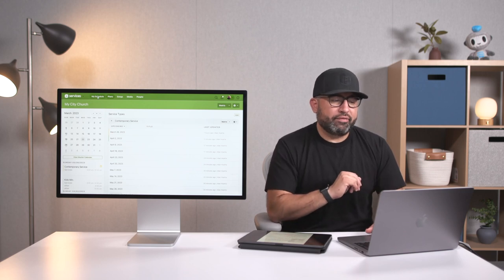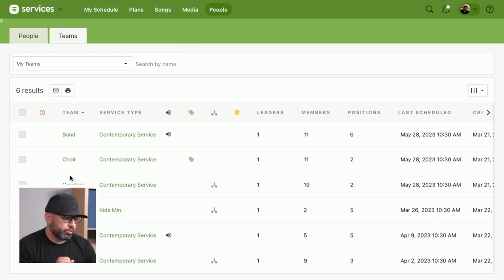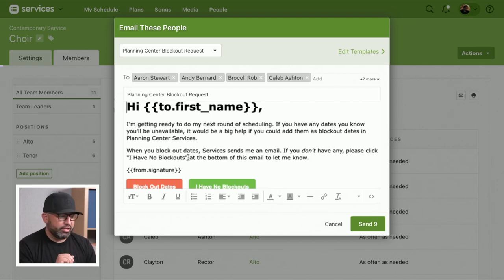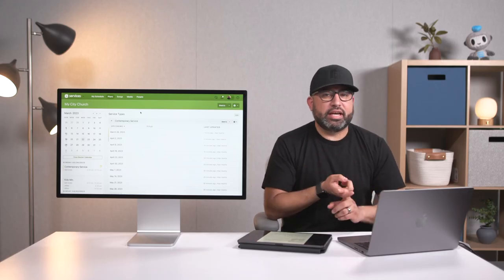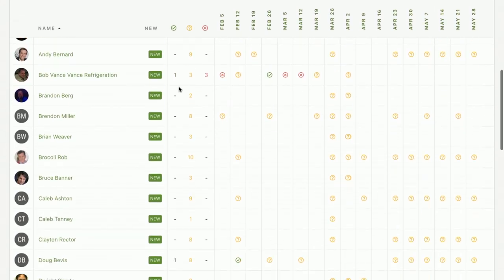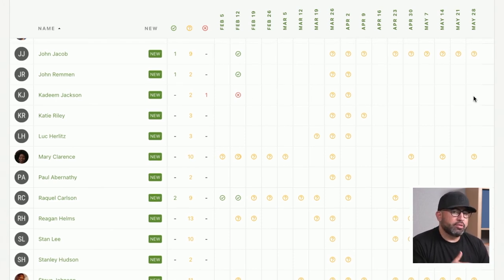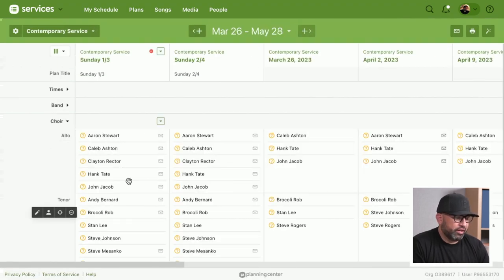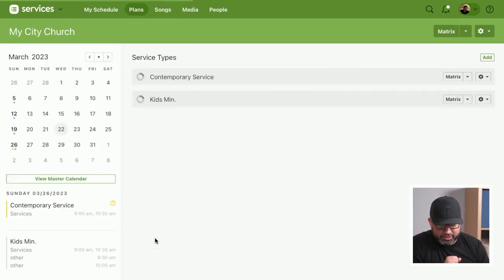How to Care for Your Volunteers in Services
Services can help you gauge volunteer health and prevent burnout with features like blockout request emails, reports, and target view in the Matrix!